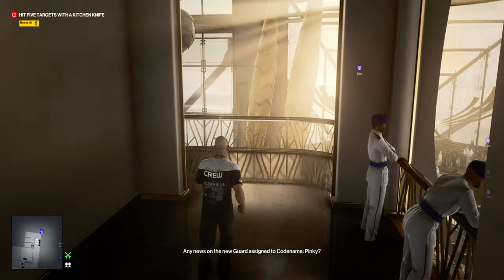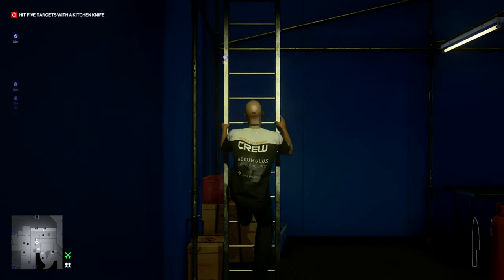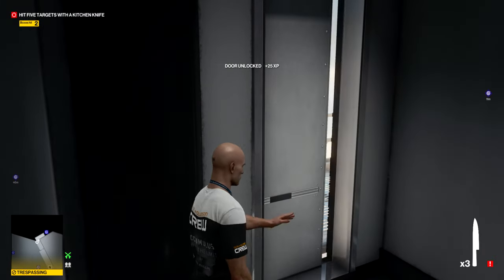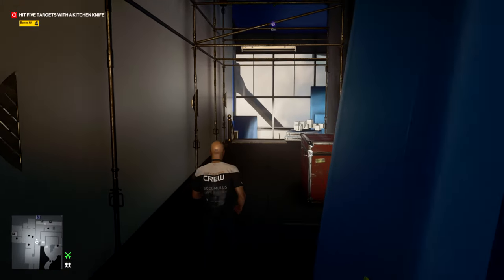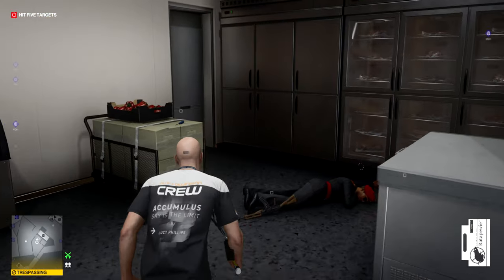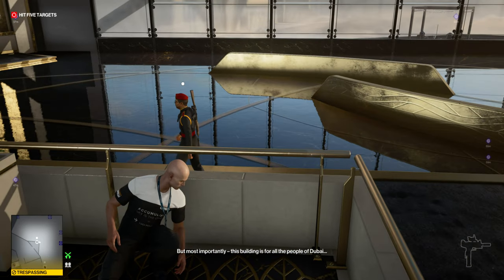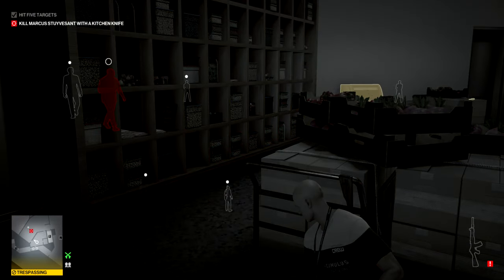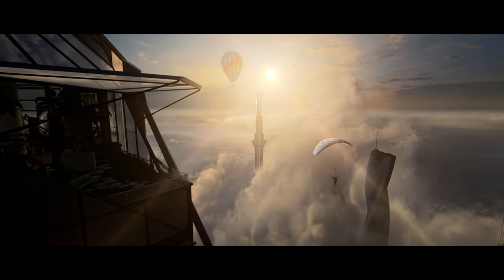The Sinbad Stringent | 4K60fps | HITMAN 3 | Dubai Escalation | All Levels 1 - 3 Silent Assassin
Hi all, I hope you find this quick and easy walkthrough for all levels of the Sinbad Stringent helpful. Any feedback would be very gratefully received. Cheers!